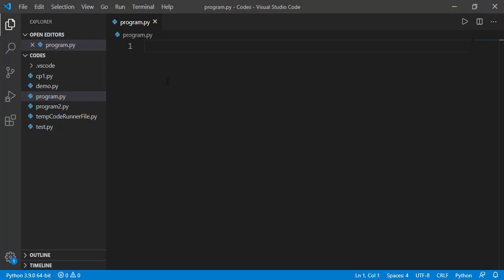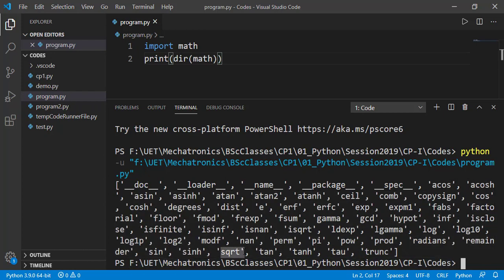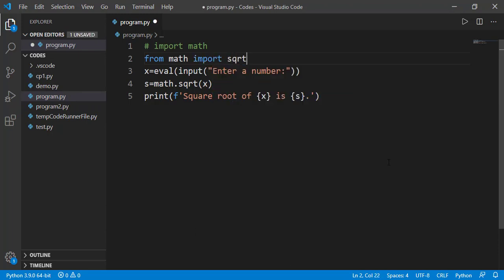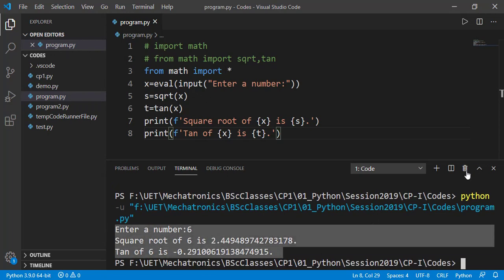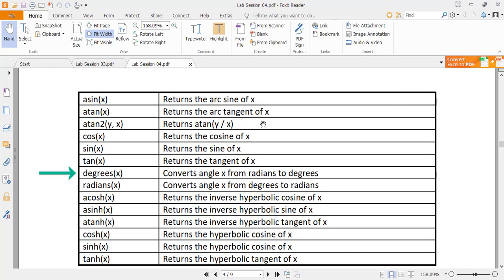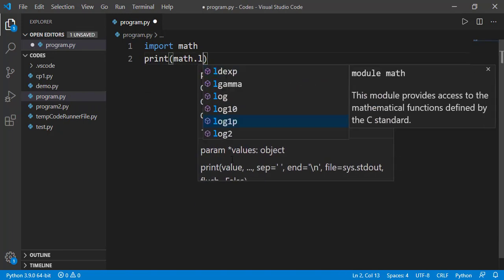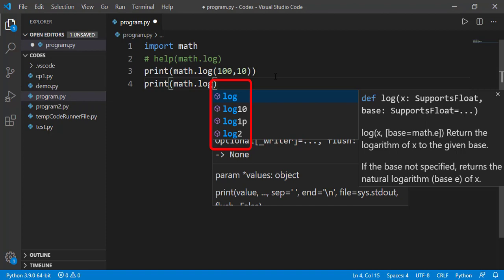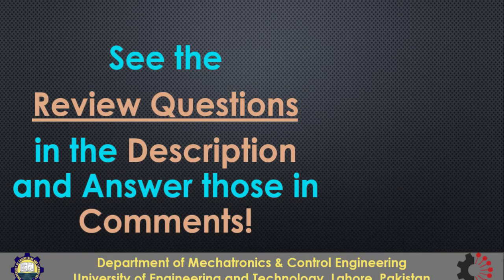[Python Programming Basics to Advanced]: Math Module in Python | Lab 03 P-3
In this lesson we will study about math module in Python. It is used for different mathematical operations including trigonometric, hyperbolic, logarithmic and many others.

Review Questions:
1- Check the output of these statements and describe in your words the difference between atan and atan2.
import math
print(math.degrees(math.atan(1)))
print(math.degrees(math.atan2(1,1)))
print(math.degrees(math.atan2(-1,-1)))